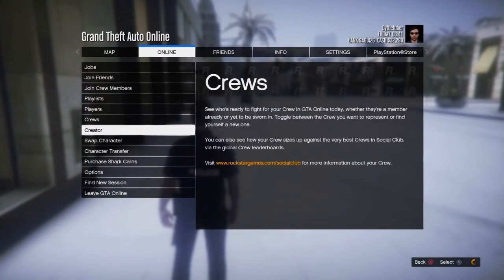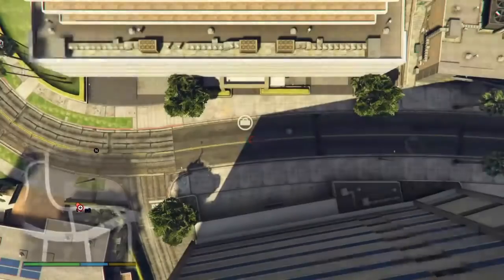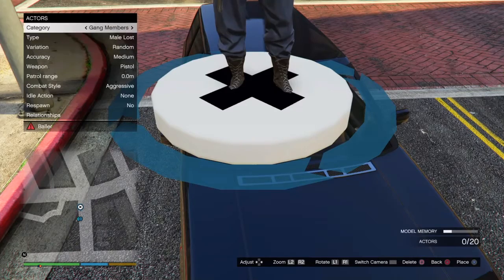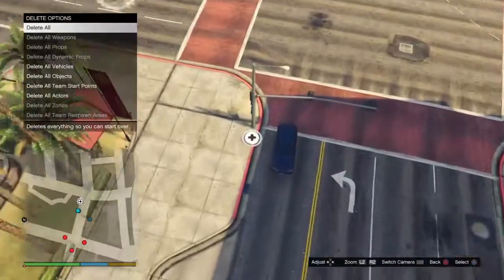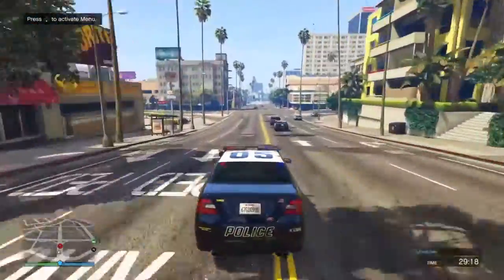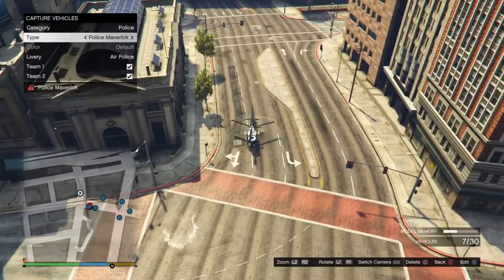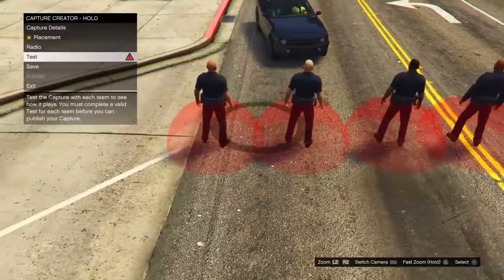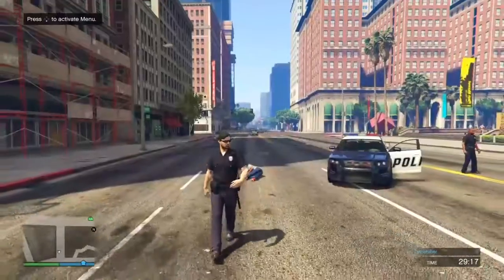How To Make Police Chases In GTA V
In today's tutorial, I show you guys some examples of pursuits and issues you may have with constructing one. Then, I go into detail about how to make chases, air support, and how to make suspects surrender; I hope you all enjoy!!! :D